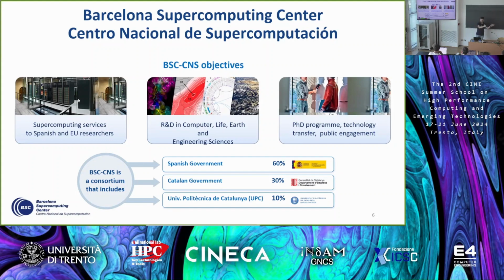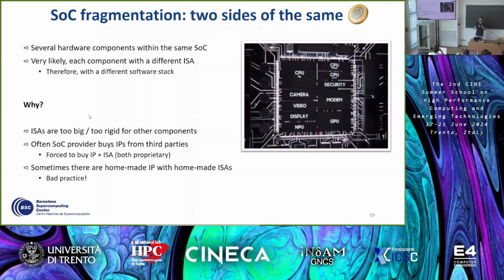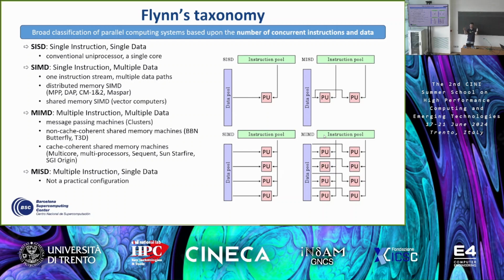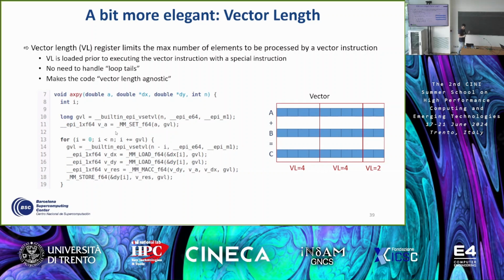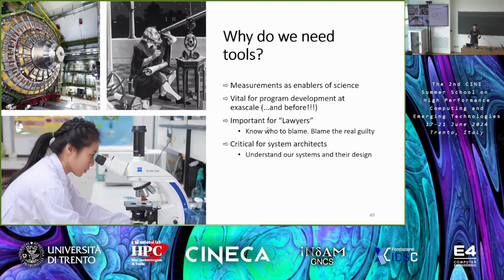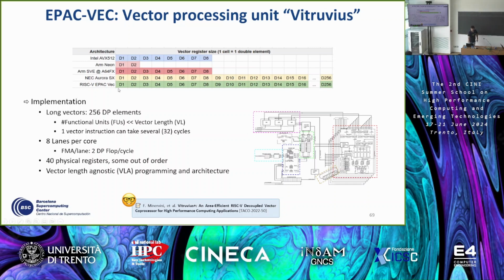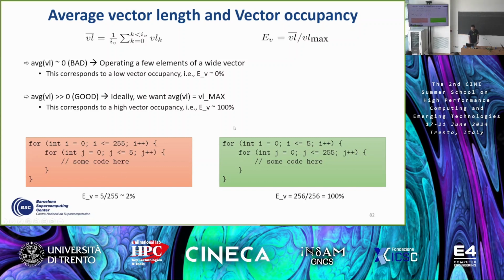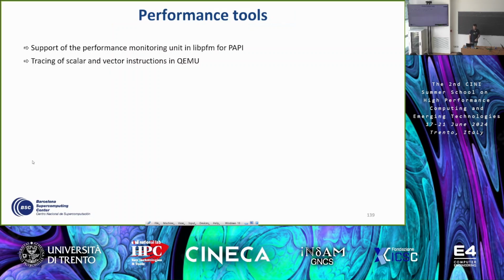A RISC-V vector CPU for High-Performance Computing - F. Mantovani